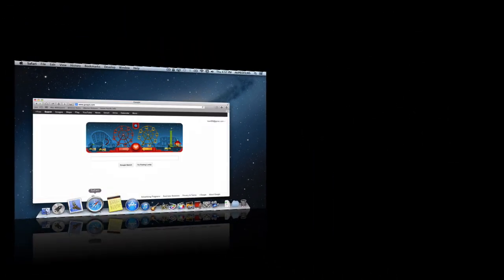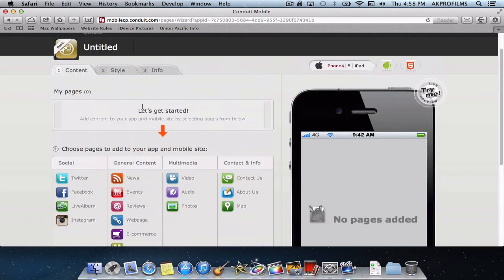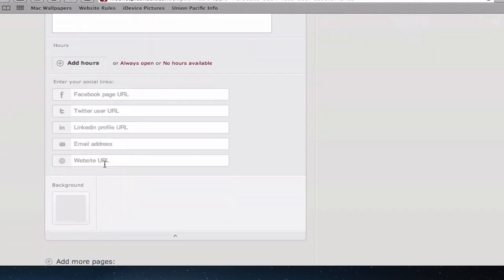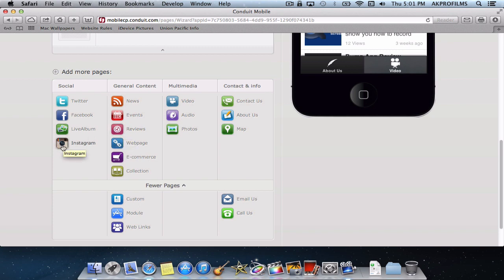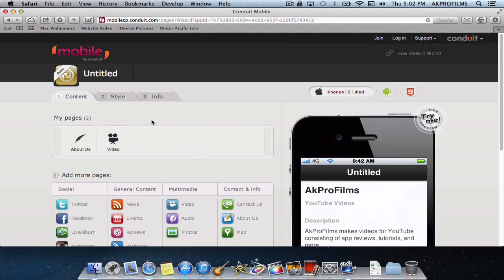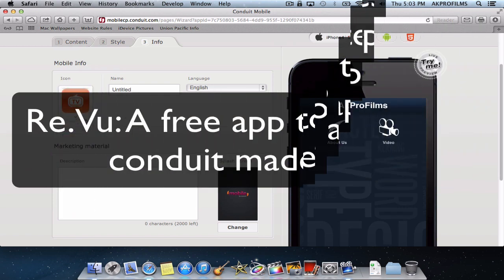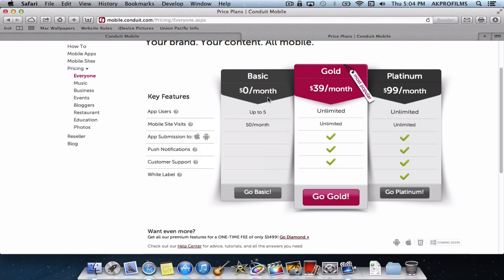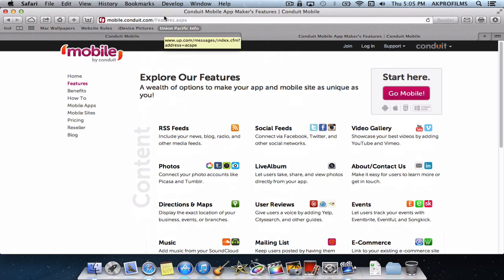How to Make a Mobile App for iPhones and Android Devices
[2018 update]: Since this video is several years old, Conduit Mobile (featured in this video) has been re-branded to Swiftic. The general concepts in this video remain the same but the services have been changed and updated. In addition to Swiftic, Shoutem is another great alternative. Let me know if you have any questions when comparing the two services.

In this video made by Command Creativity, I will learn how to make a mobile for iPhone and Android devices! Watch this video to learn how to create an app for your business or other need.

-Command Creativity